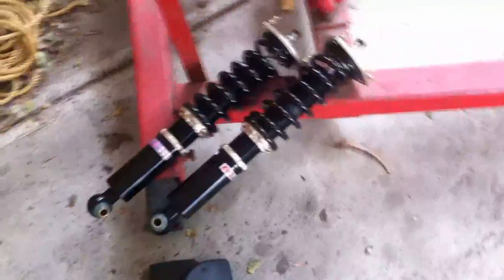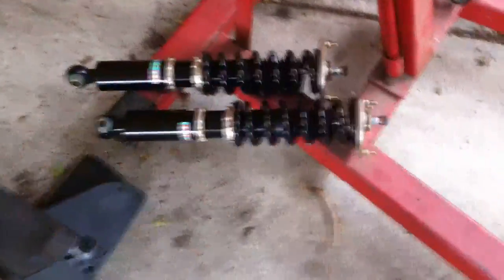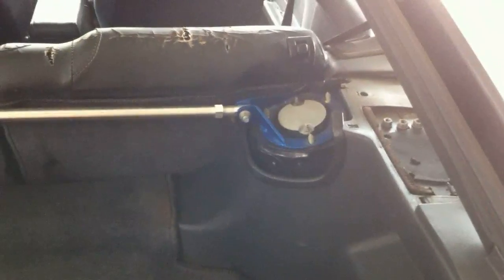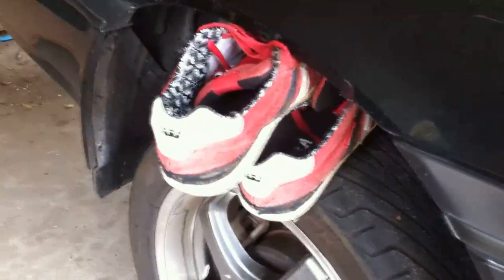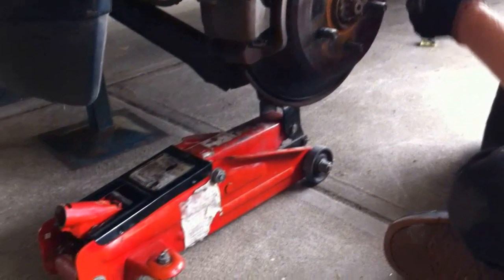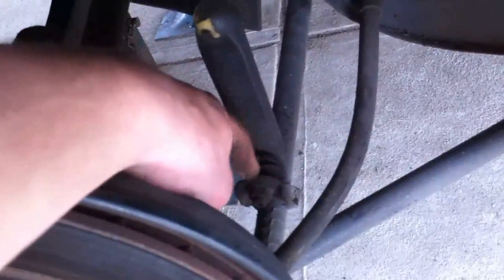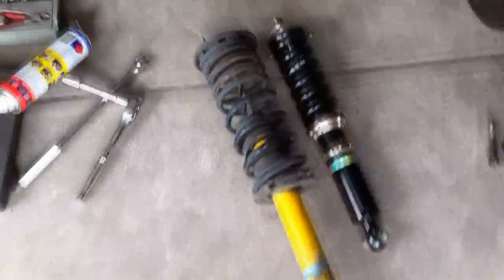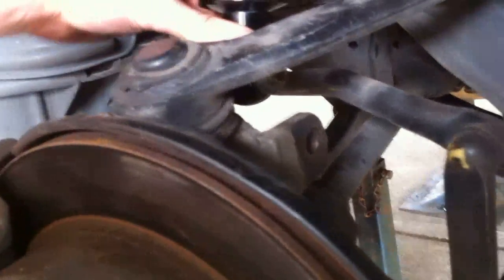How to: Install rear coilovers on a Mark III Supra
How to install coilover suspension on a Toyota Mark 3 Supra. We used BC Racing type BR coilovers but this will apply to any coilovers or suspension you install.